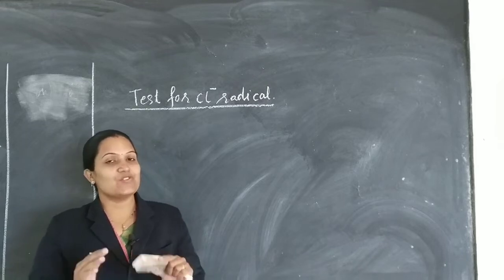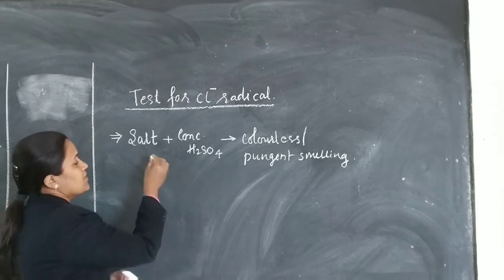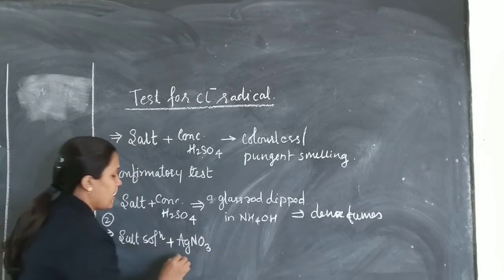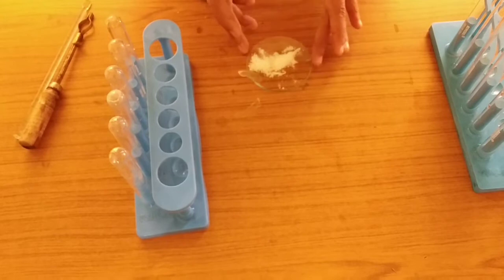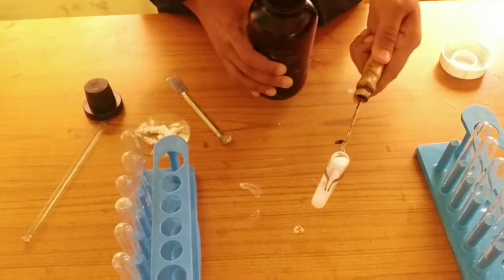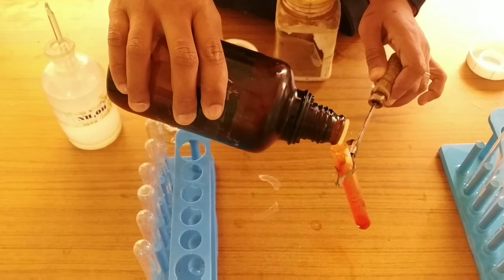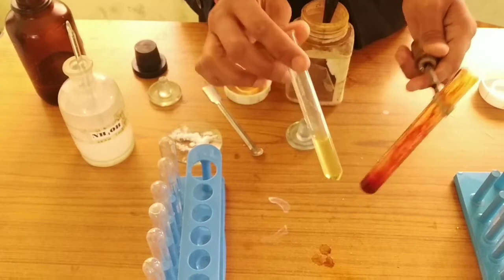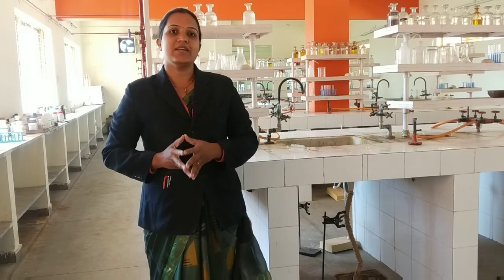Test for Chloride ion|Salt analysis Class 12 -2021|Salt analysis Class 11 -2021||Chemistry Practical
In this video , test for chloride ion , demonstration of experiment is explained . You will really enjoyed it !